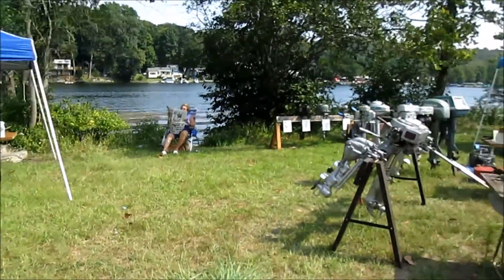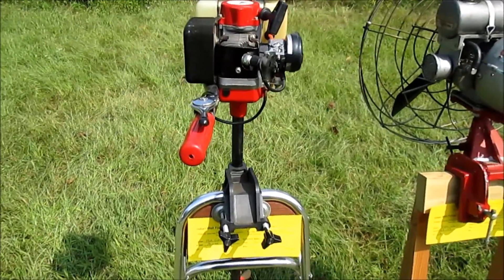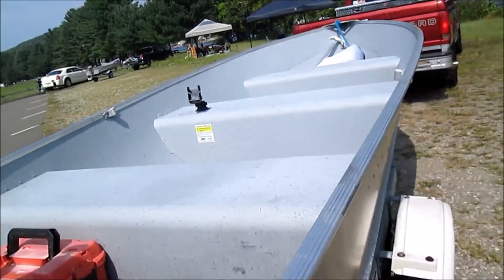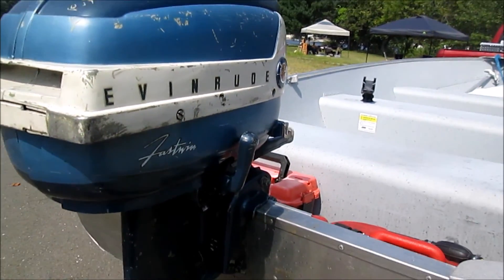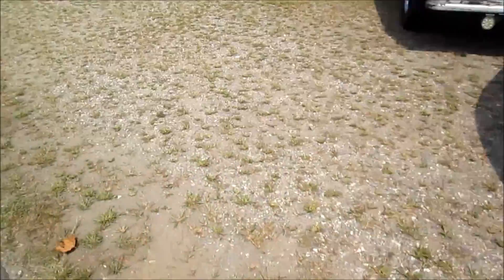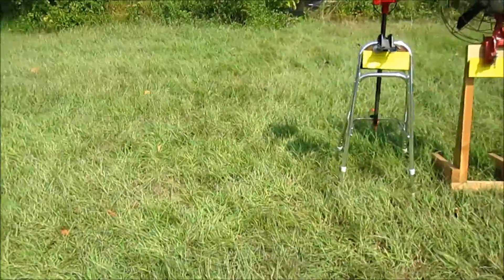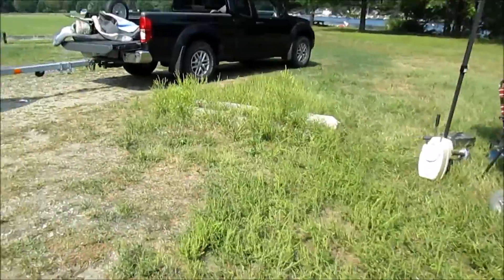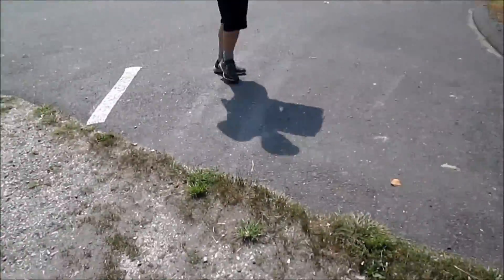AOMCI Shelton CT 9/10/2016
The Yankee Chapter of the AOMCI's formal meet 9/10/2016 at Indian Well State Park in Shelton CT.  I ended up getting there jut after 9 am but was having so much fun I forgot to film until 1:30 pm!